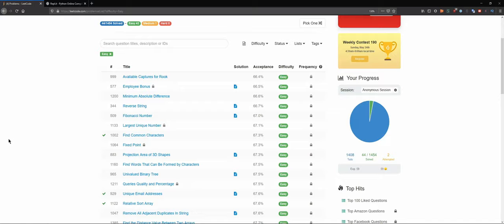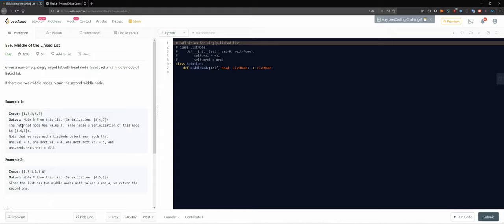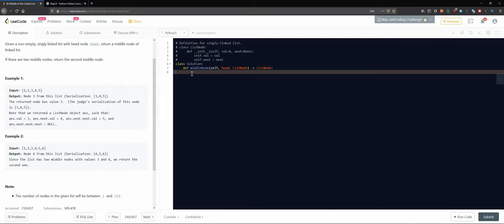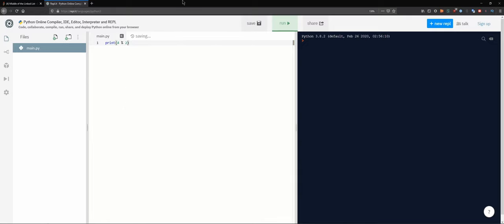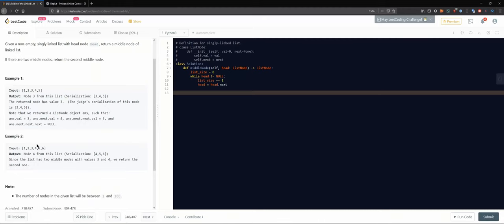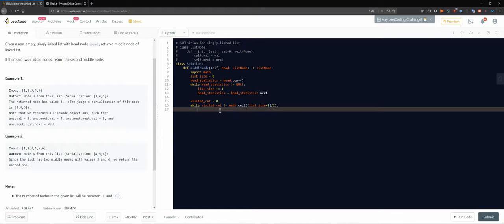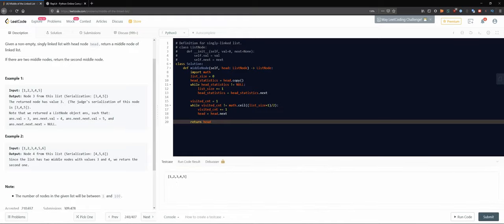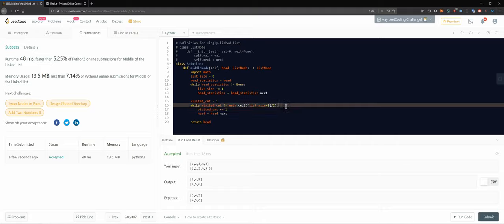876. Middle of the Linked List | Practice Technical Interviews Python + Leetcode